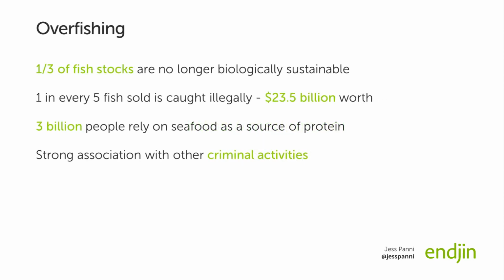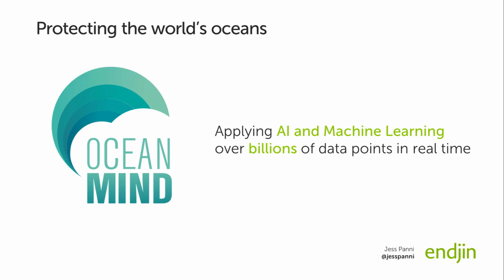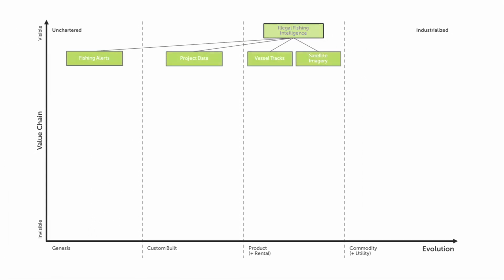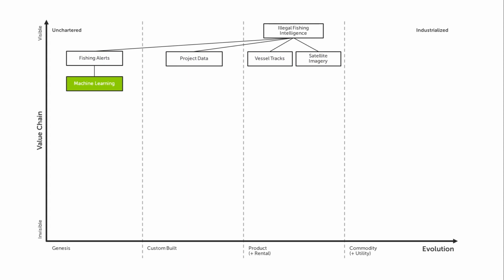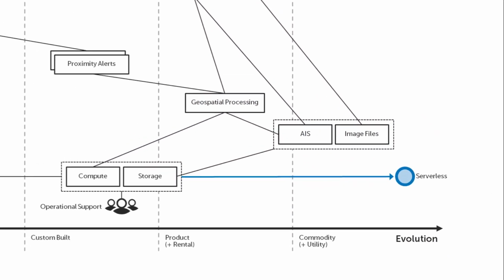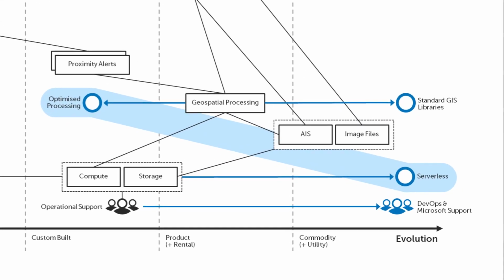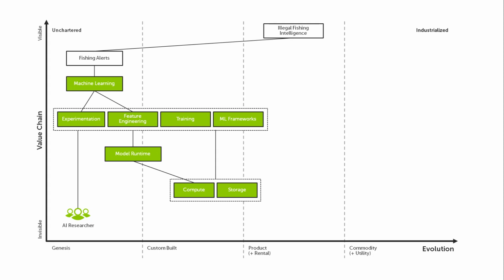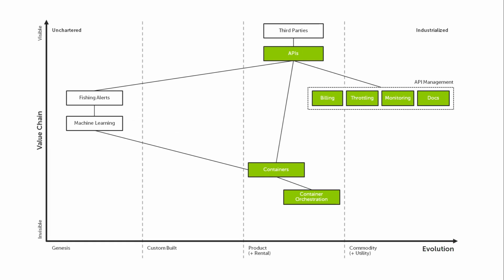Wardley Maps - Explaining how OceanMind use Microsoft Azure & AI to combat Illegal Fishing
Illegal fishing is having a devastating impact on the bio-diversity of the worlds oceans. With 1/3 of all fish stocks under threat the challenge is enormous. OceanMind apply AI and machine learning over billions of data points to detect illegal fishing activity and report this for law enforcement and compliance. With big ambitions and aging technology OceanMind needed a digital transformation strategy that would allow them to scale their mission without costing the earth.

Digital transformation is hard enough as it is. The ever shifting sands of business and technology makes makes strategy feel like a black art, where success stories feel more like luck than judgement. This was exactly the problem that OceanMind had when faced with migrating their solution to Microsoft Azure.

At endjin, we are constantly on the look out for tools that help us and our customers make better decisions, based on information, context and awareness rather than blind faith. One of our favorites is Wardley mapping, which applies the notion of maps, as a way to plan and guide you to your intended destination very literally indeed. Simon Wardley, in his eBook points out that most business mapping techniques we are sold are not maps at all. Over the years, seemingly as a result of being bombarded by business process hype, the term map has been watered down to the point that it has very little meaning at all.

This video below explains how Wardley mapping was applied to identify and justify OceanMind's successful Azure migration strategy. If you have never come across Wardley mapping before you will be able to follow along, but I strongly recommend reading Simon's eBook if you are keen to try it for yourselves.

If you found that useful then you can find more endjin thought leadership alternatively, why not have a go at mapping your own digital transformation strategy, we'd love to see what you come up with.

If you would like to hear more about OceanMind then check out their case study video